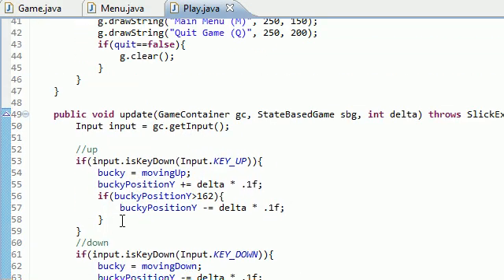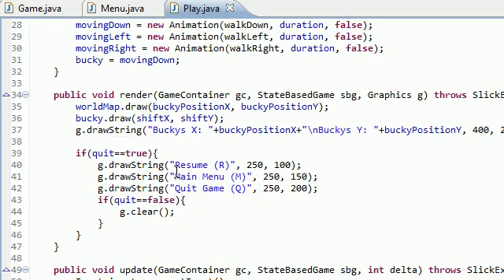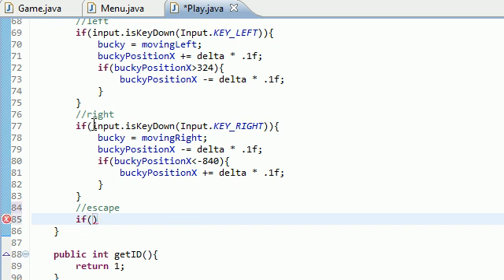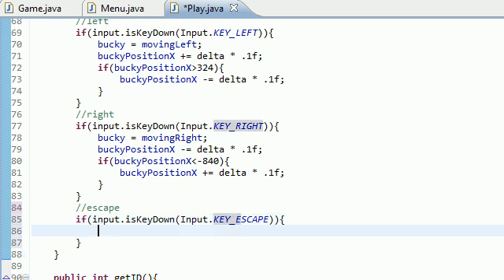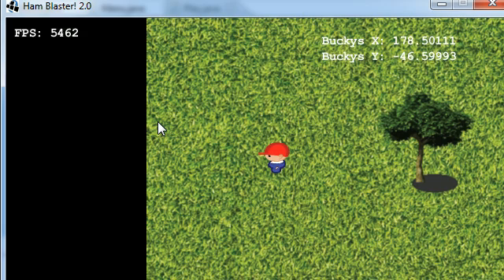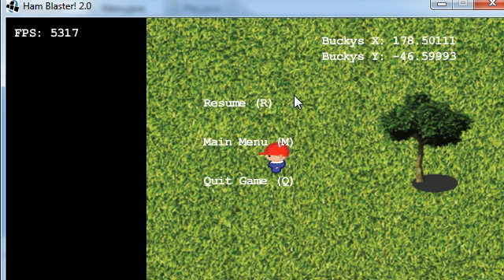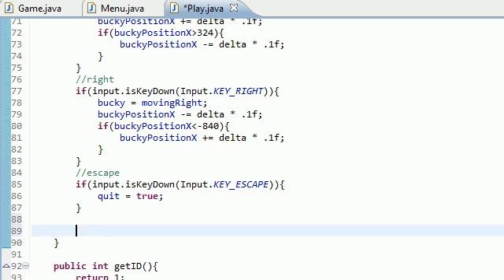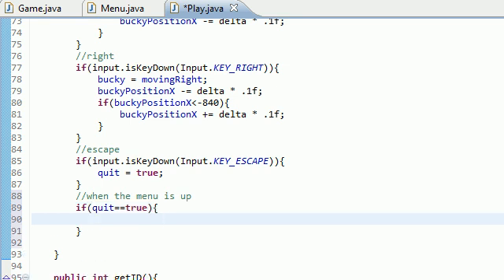Java Game Development with Slick - 21 - Finishing Up Bucky Land